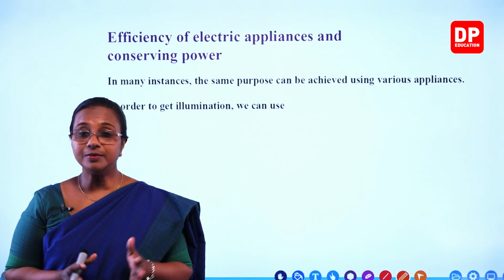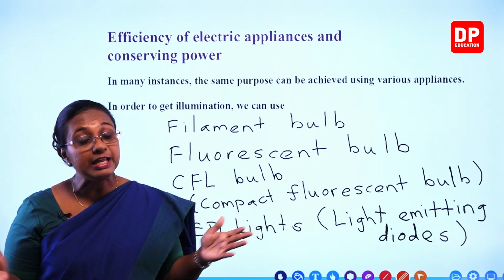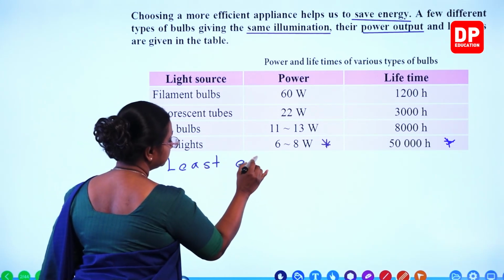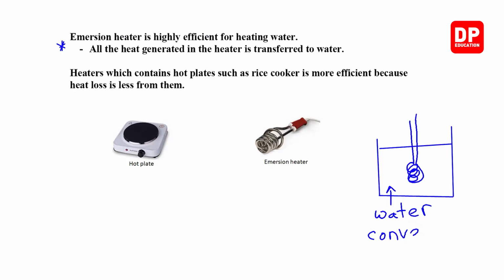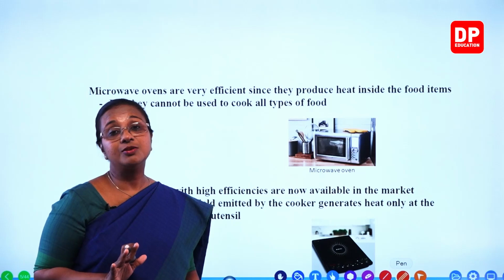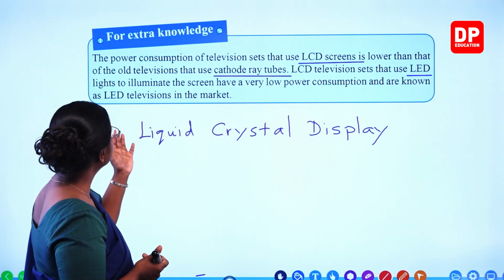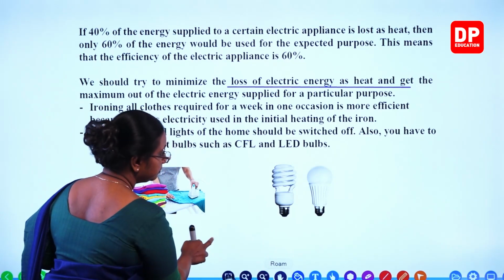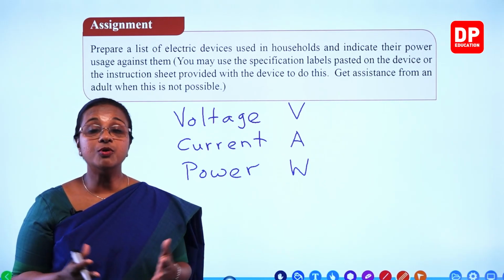Lesson 10 - Power and Energy of Electric Appliances (Part 02) | Grade 11 Science in English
Power and Energy of Electric Appliances

Part 01

Part 02

2.1 Efficiency of electric appliances⏩00:00:00
2.2 Types of lights⏩00:17:44
2.3 Types of cookers⏩00:20:17
2.4 Fans⏩00:40:56
2.5 Efficiency of electric appliances⏩00:45:59

Part 03

Part 04

Part 05

Part 06

Part 07

Part 08

Part 09